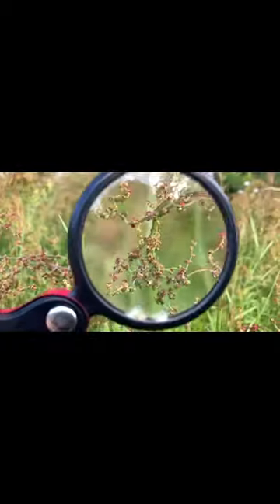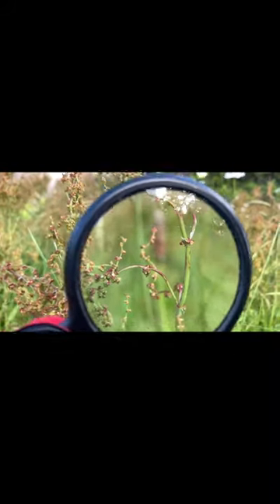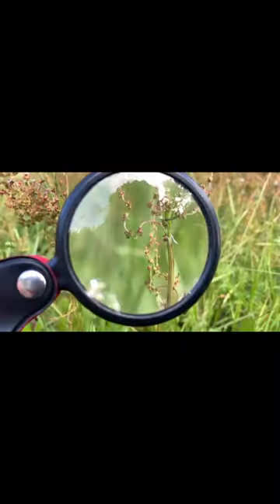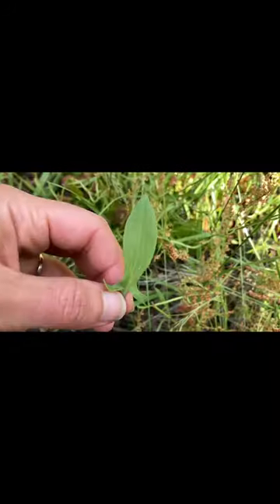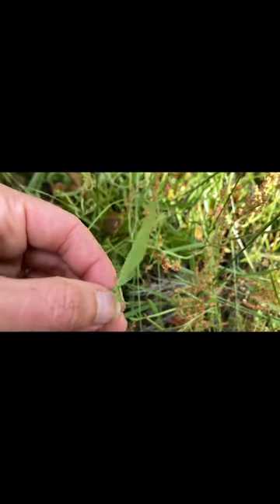Rumex Acetosella - Sheep Sorrel